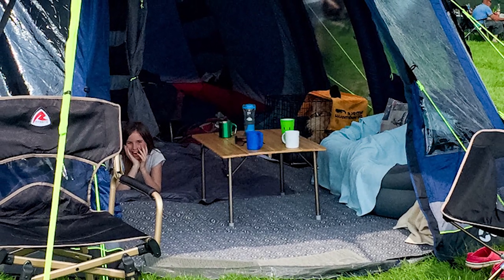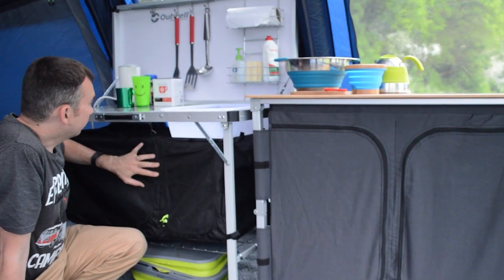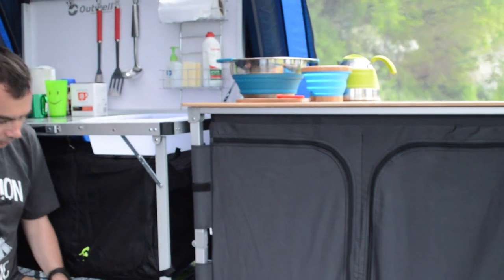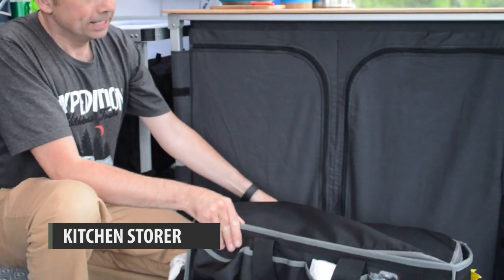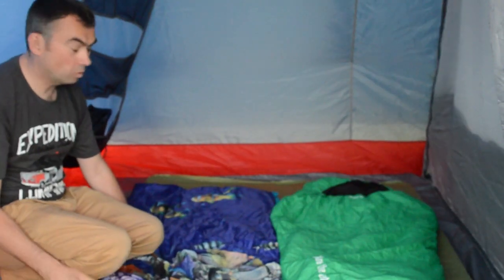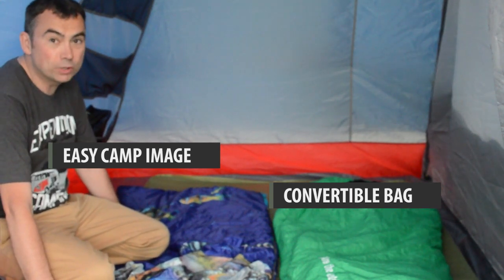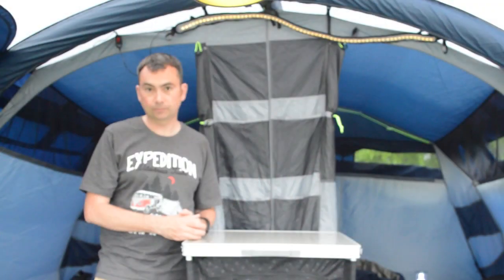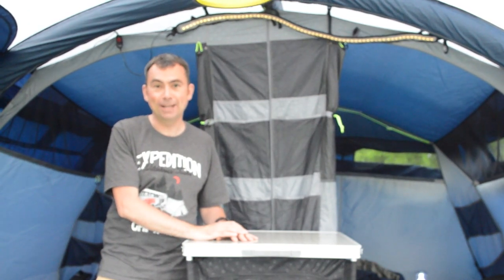How to kit out a terrific family holiday tent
This is part 2 of our Tent Guide video series. This time, we take a look inside one of the large family holiday tents, which is kitted out with examples of furniture you might want to consider taking in your tent for a fantastic family holiday.

The things we cover in this tent:
- Essential storage furniture for family camping
- Camp kitchens, plus practical items for washing up and cooking
- Seating for inside and outside your tent
- Sleeping areas, including a more luxury set-up.

After watching this, you should have a better idea of the things you might want to get for your tent to make it a home from home.

More details on the Outwell Montana 6SA tent can be found